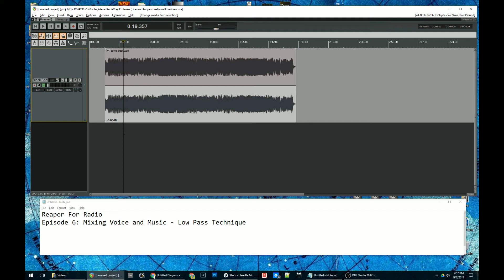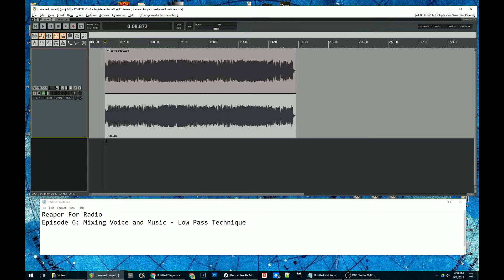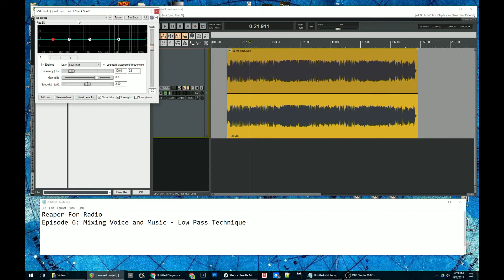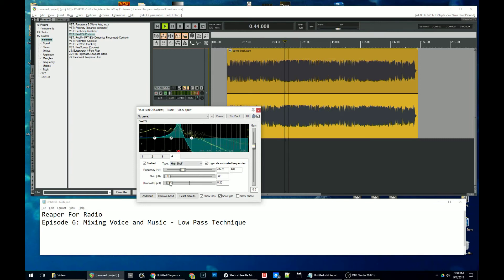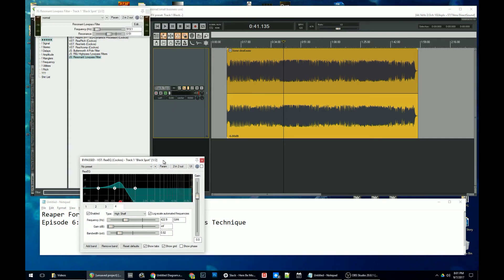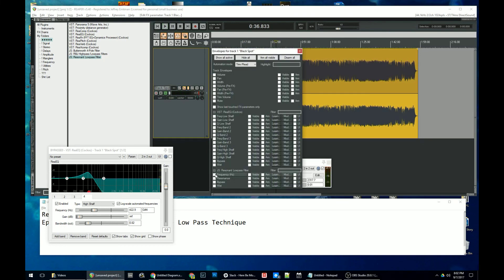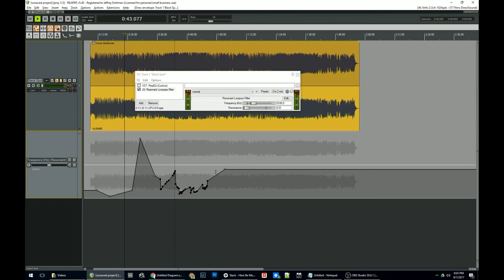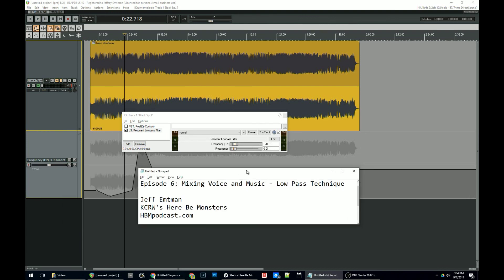Mixing Music And Voice - Reaper For Radio 006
Low pass filter technique for mixing voice and music on podcasts, documentaries or radio.  This technique allows the power of the original music to remain, while clearing out space in the high frequencies (treble) for your vocals.

Demonstrating 2 methods of low pass (aka high cut) filtering, with ReaEQ and JS: Resonant Low Pass plugins.

Also a quick demonstration of envelope automation.

It's been a while, right?  I'm hoping to kick off this series again with shorter, more topic-based videos.